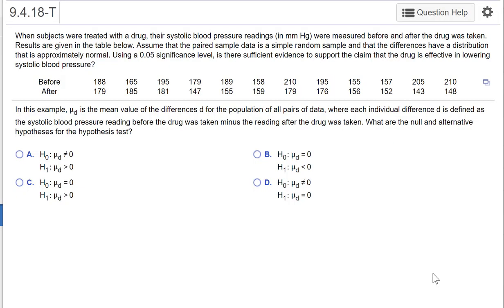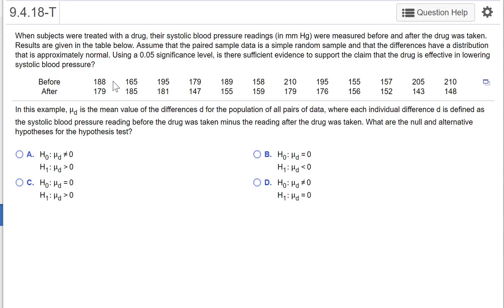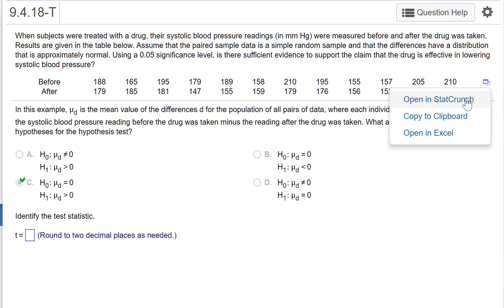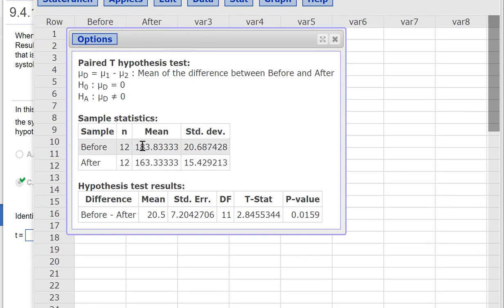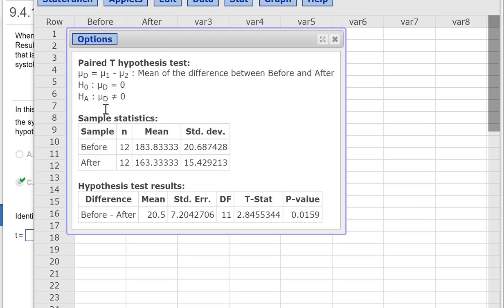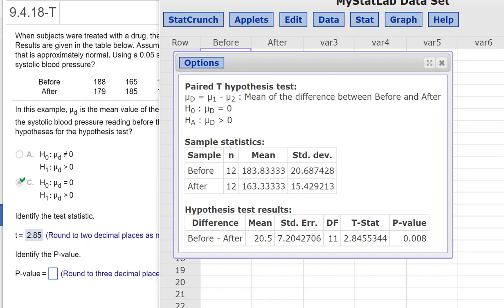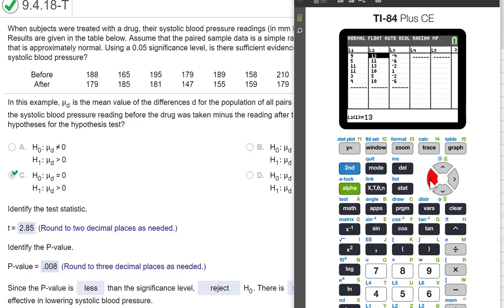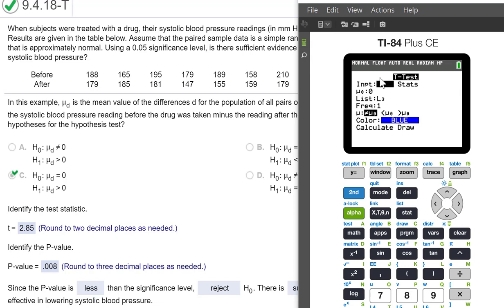Homework Help: Paired T-Test StatCrunch and TI-84